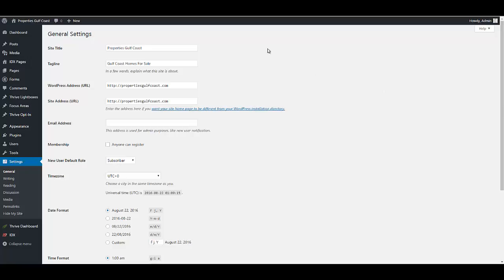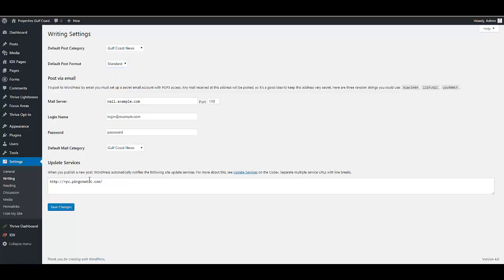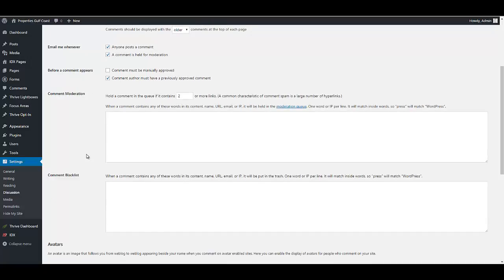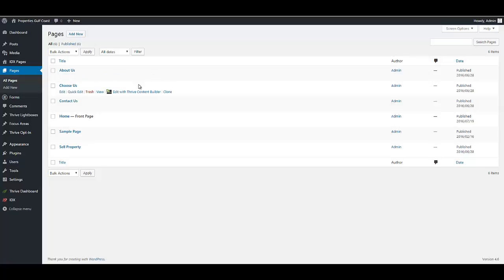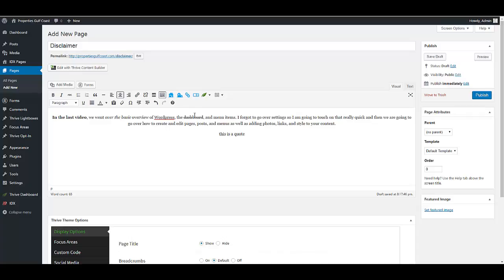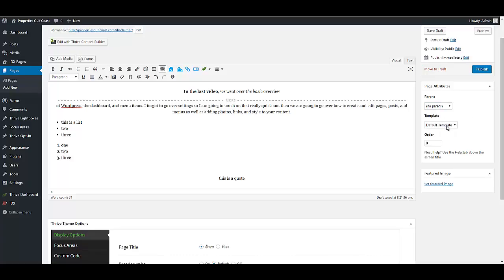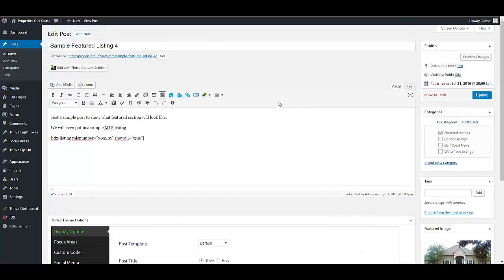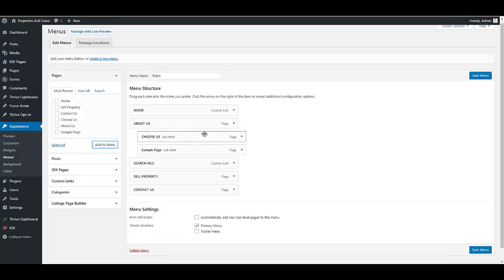Wordpress Settings, Posts, and Pages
This is a broad overview of the Wordpress settings, how to create content using posts and pages, and a quick view of the menu system.

Effectively, this is almost 30 minutes of me rambling but users new to Wordpress will find the information useful, despite my rambling.

While available to all, this video is made for customers of Beemz Consulting ) and will show premium plug-ins/options not available to most Wordpress installations. These are noted in the video.